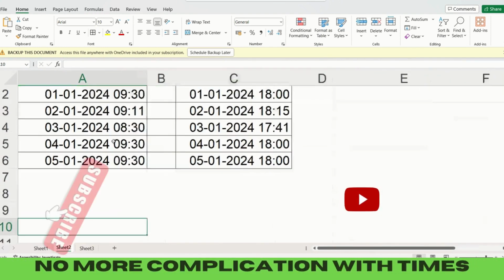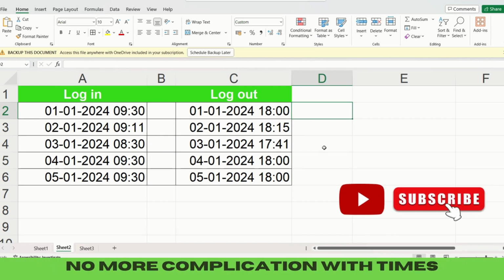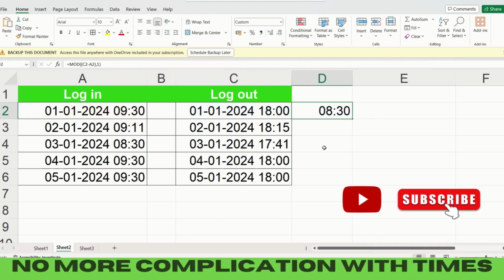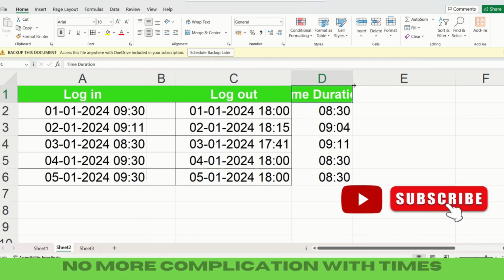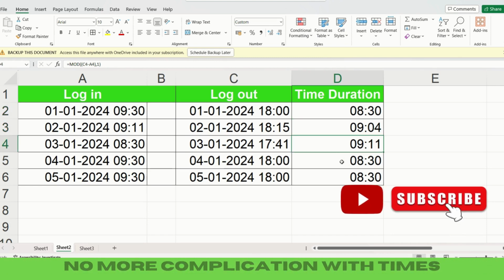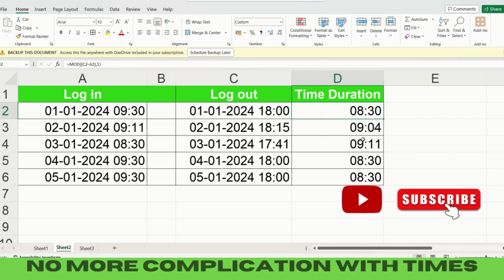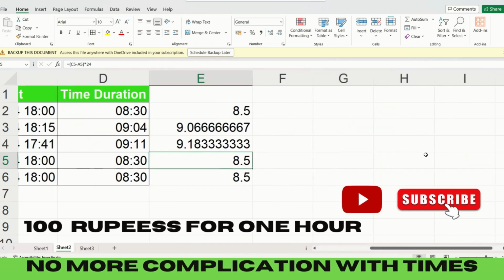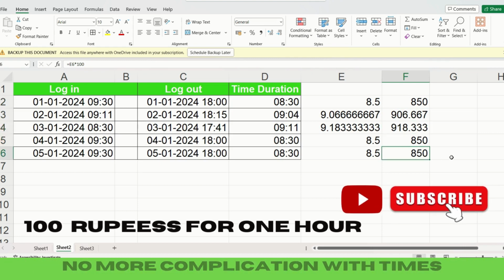Time difference calculation in MS Excel | MOD function simplifies Time difference calculation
Excel Time Calculation
Calculating time differences in Excel can be confusing for a few reasons:

1. Time format: Excel stores time values as fractions of a day, so when you subtract one time from another, you get a decimal number that represents the time difference in days. This can be confusing if you are not familiar with this format.

2. Date and time combination: If you are working with date and time values in Excel, it can be tricky to calculate the time difference correctly, especially if the dates are different.

3. Formatting issues: Sometimes, Excel may not display the time difference in the format you expect, leading to confusion. It's important to make sure the cells are formatted correctly to display the time difference in hours, minutes, or seconds.

4. Time zones: If you are working with time values from different time zones, it can be challenging to calculate the correct time difference, as Excel does not have built-in functions to handle time zone conversions.

Overall, understanding how Excel handles time values and using the correct formulas and formatting can help reduce confusion when calculating time differences in Excel.

Excel has been the most versatile and efficient tool for umpteen number of person. However, calculations involving time has always been a pain for many. In this short clip, i made an attempt to address that issue with complete ease. I hope this will make the life of many who struggles with this issue much easier.